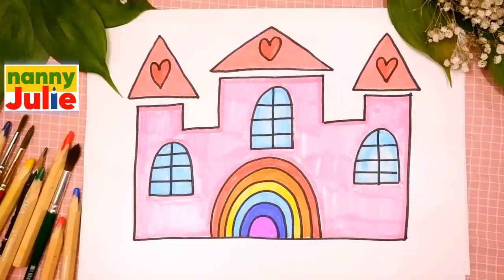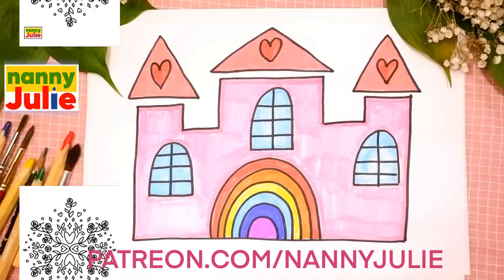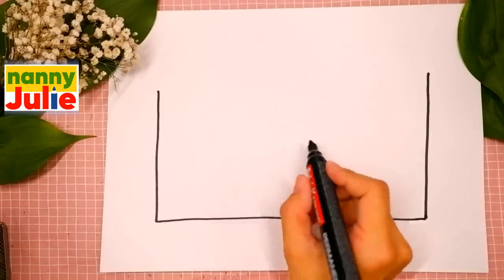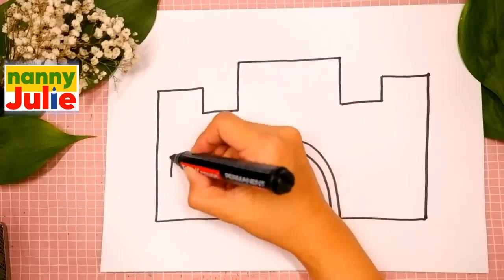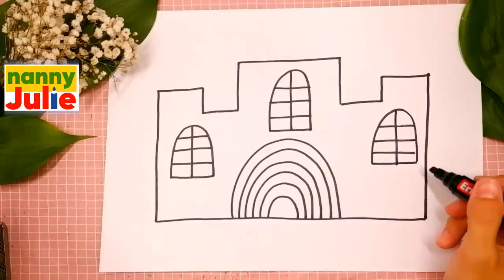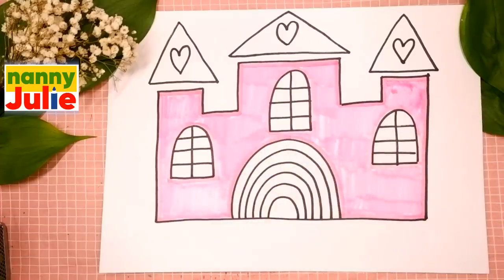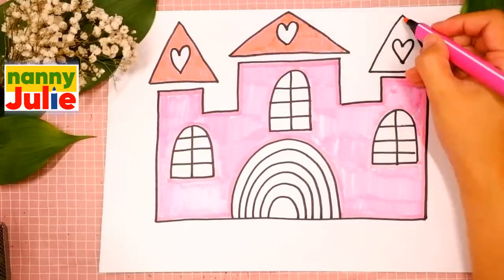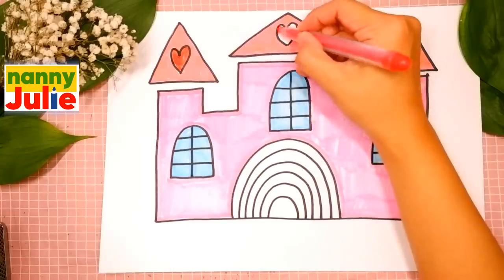How to draw a CASTLE for princess | Nanny Julie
Hi, I'm nanny Julie! Today we will draw a CASTLE for princess easy and simple. The drawing lesson for children is simple and easy, every kid can do it!

Quickly and simply draw a CASTLE for princess. How to draw a house for kids.